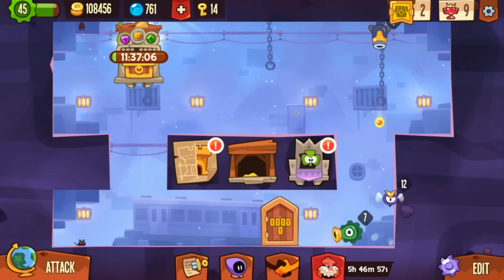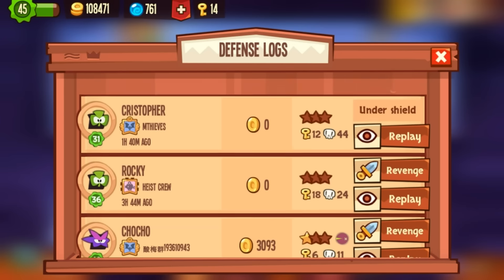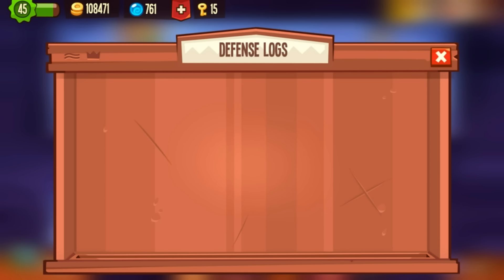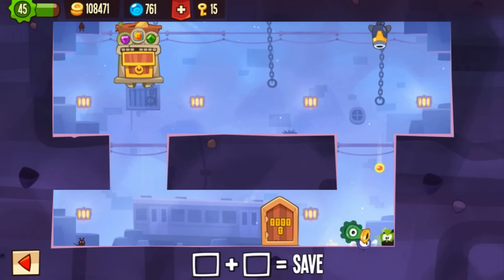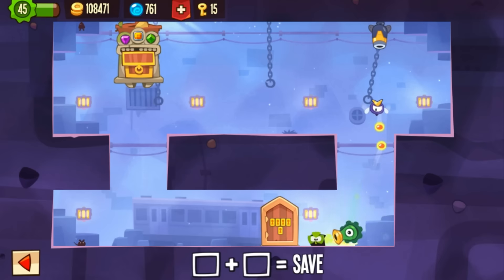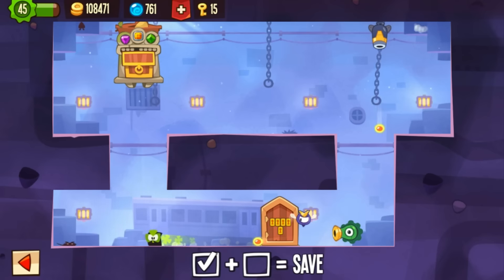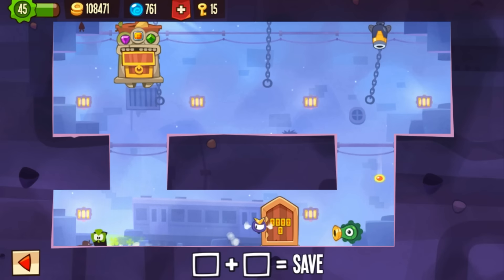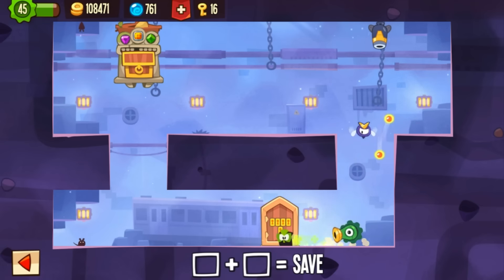King of Thieves: 0-1 Star, best Dungeon defense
Its a new Dungeon that i moved in, I never had it before. I thought if you finish last Dungeon you move randomly into a old Dungeon, but i was false. I moved into a new Dungeon that i never was in before, so i just found out a very good base defense for this one.